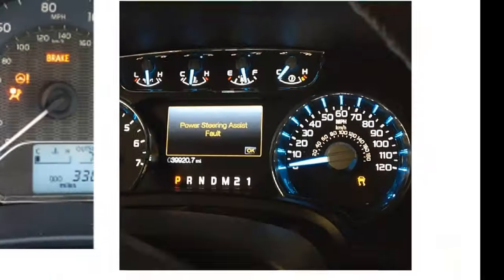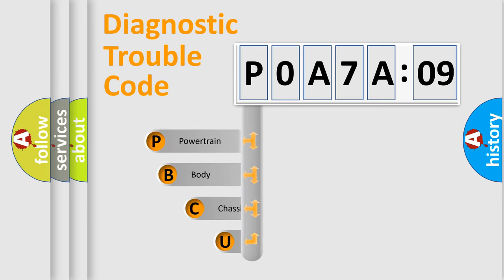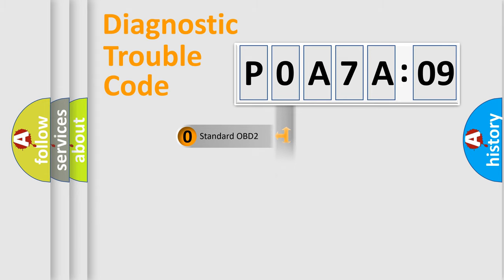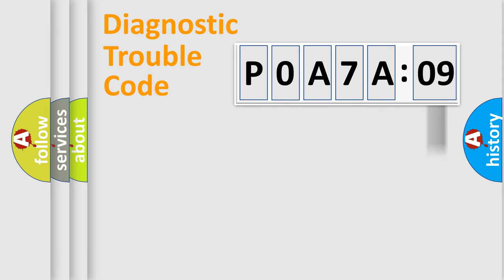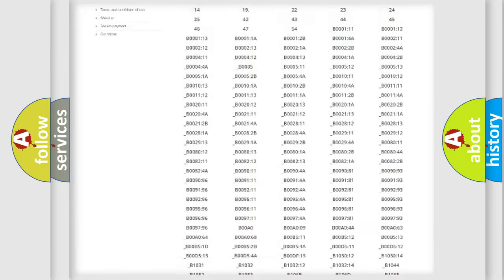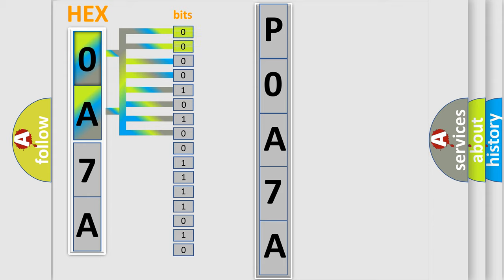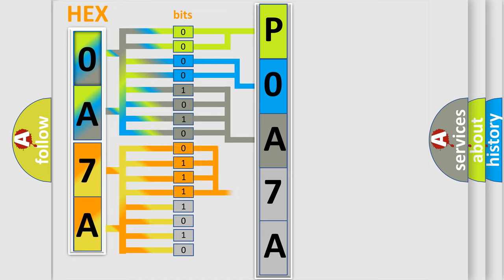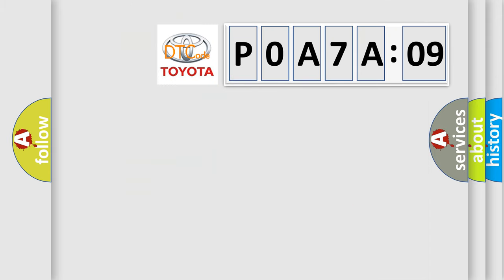DTC Toyota P0A7A-809 Short Explanation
Contents:
0:21 Basic DTC analysis according to OBD2 protocol standard.
1:48 Insight into programming
2:58 A diagnostically understandable description of the Diagnostic Trouble Code
3:05 Basic error definition

Make:
Toyota
Code:
P0A7A 809
Definition:
Skid Control ECU Malfunction
Description:
Malfunction in the skid control ECU
Cause: